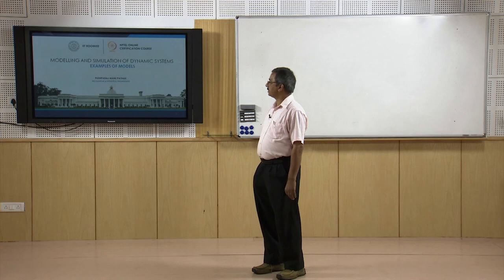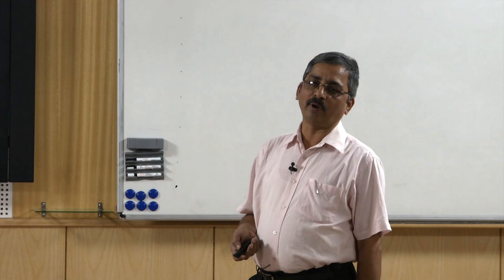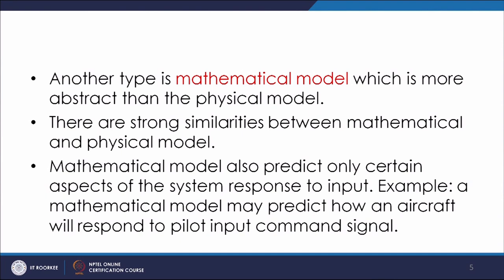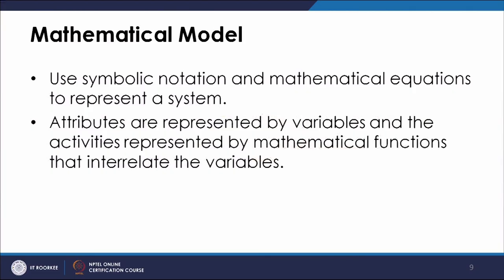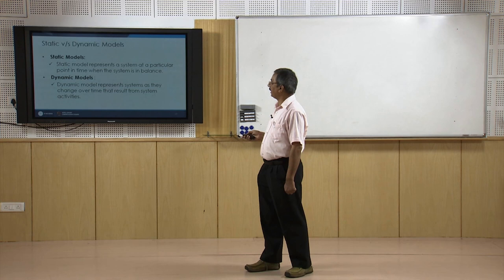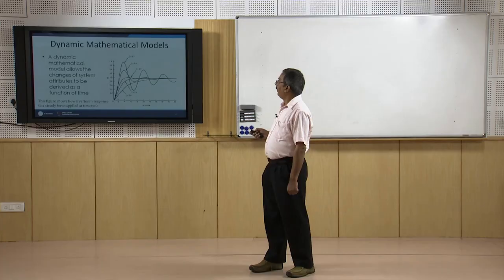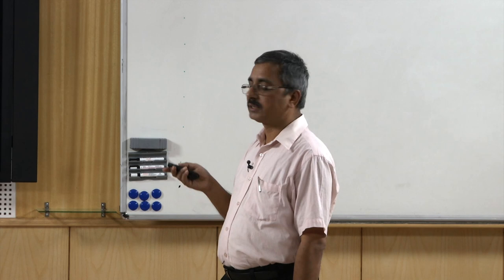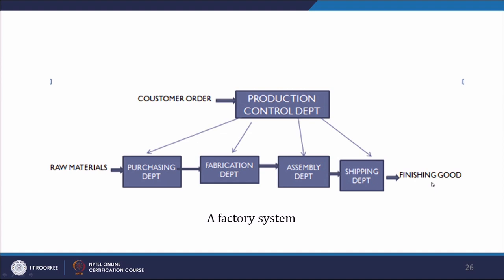Examples of models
In this lecture the definitions of the modeling, and simulation and classification of the models are discussed